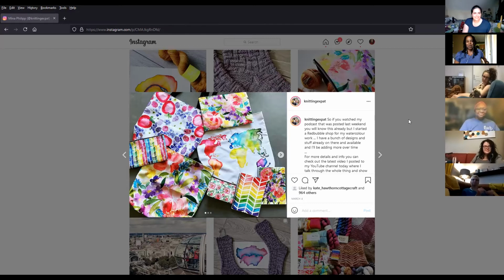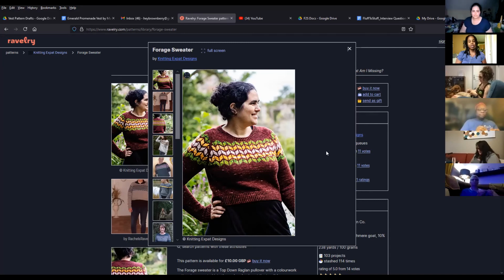Fluff To Stuff JULY Zoom Meeting with Mina Philipp of Knitting Expat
Fluff to Stuff 2021 - JULY MEETING -
An interview with Mina Philipp of Knitting Expat

Here's where you can find our Special Guest online:
Mina Philipp
Ravelry: MinaPhilipp
Linktr.ee/knittingexpat

Meetings are usually the last weekend of each month, and tickets go on sale approximately 10 days before the meeting date.

Here are some of the links to resources, patterns, and other info discussed during the meeting:

Mina's Forage Sweater pattern - colorwork yoke sweater as inspo for handspun